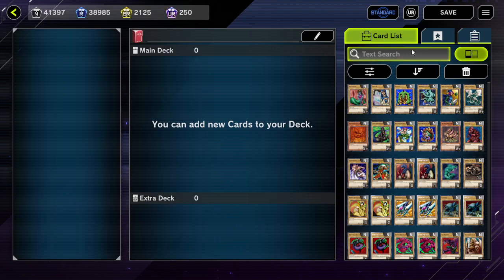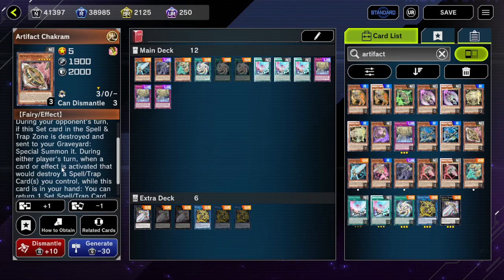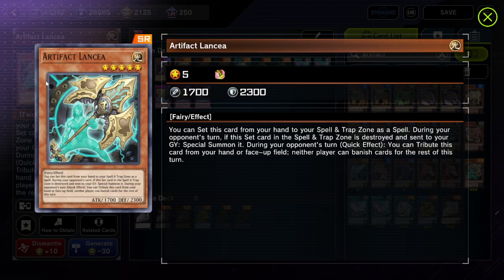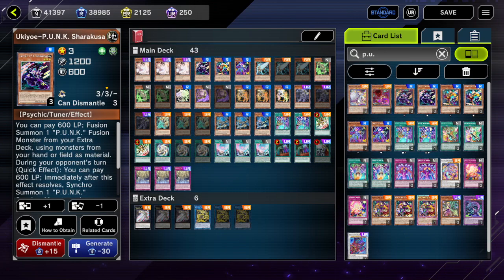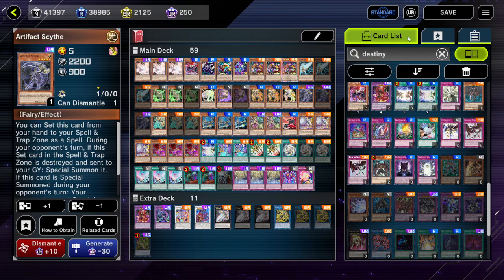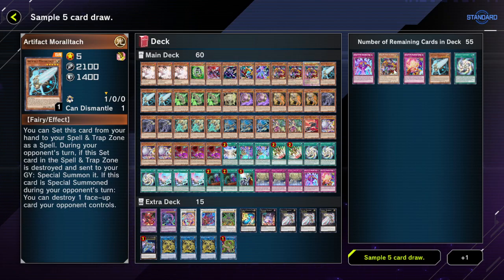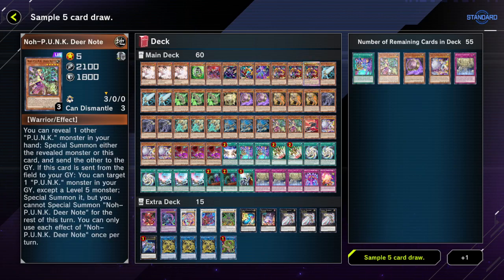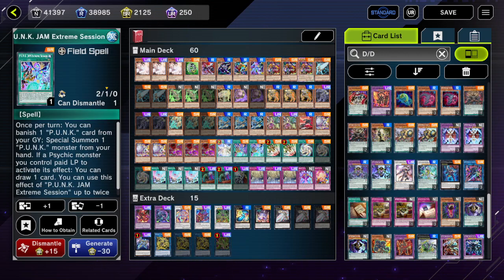Making Artifact List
it works kinda could be better will work on it lose is improve